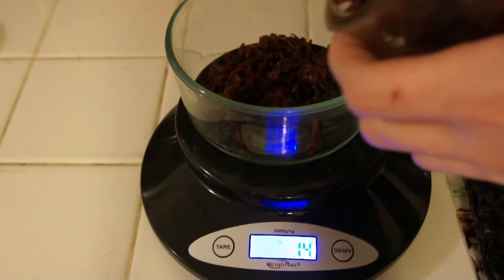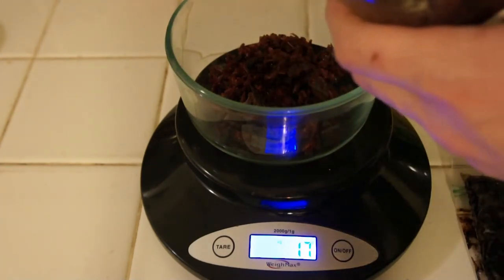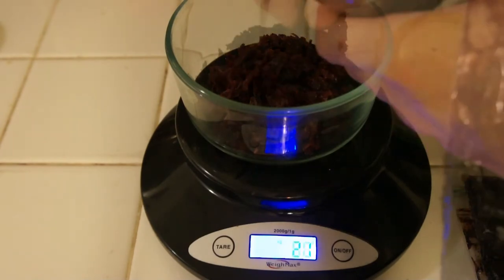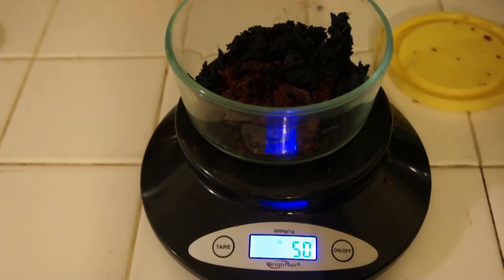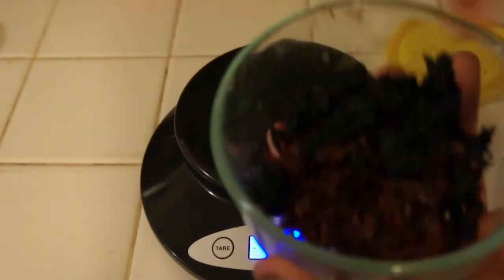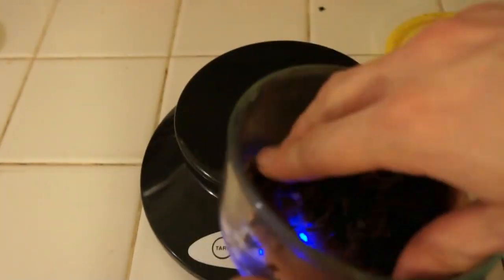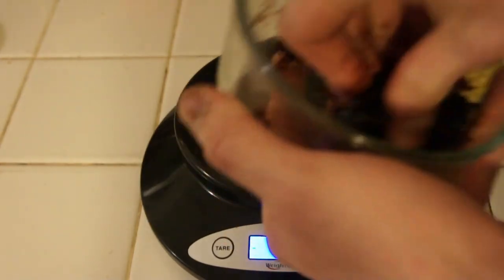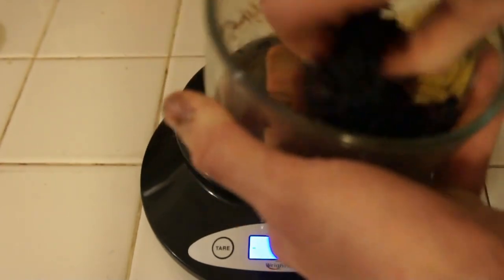SCAB Hookah (Shisha) Mix. The Perfect Black Moassel Mix - Hookah.org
SCAB is the combination of Nakhla Double Apple and Zaghloul. This is a potent and flavorful blend that is not ...